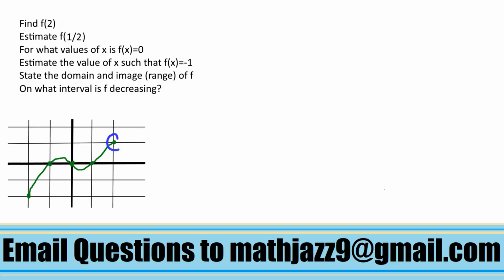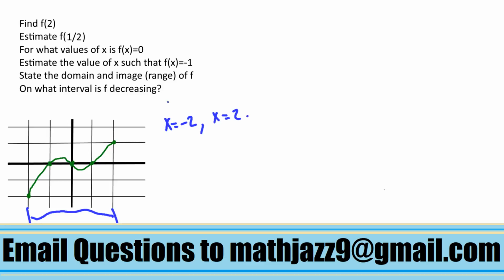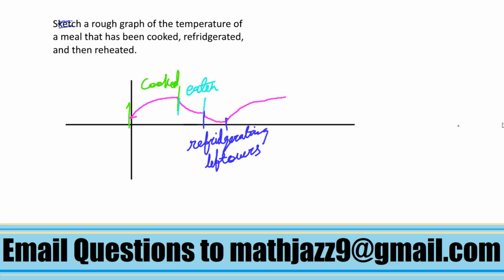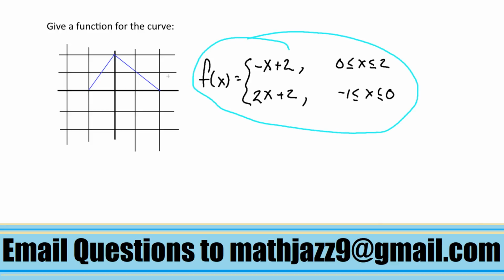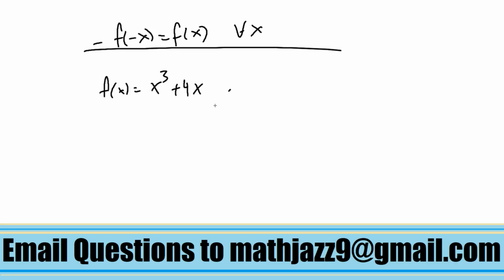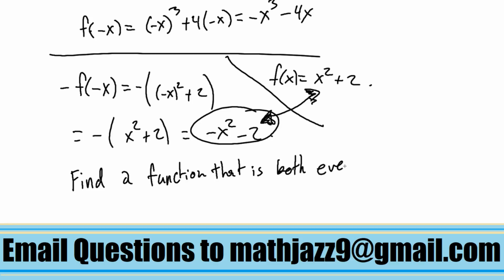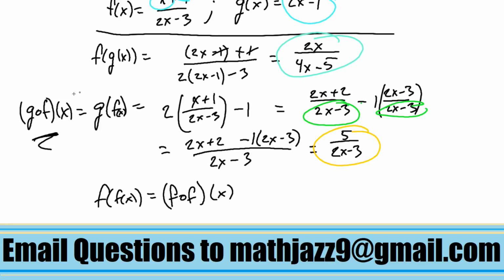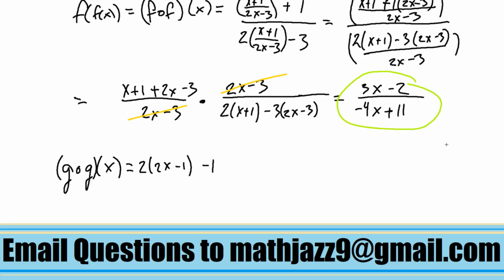Calculus Livestream Aug 16 2018